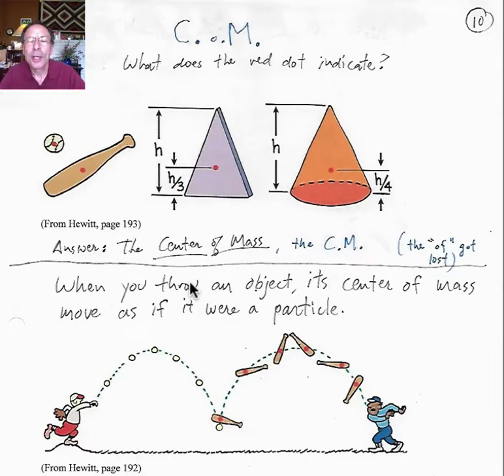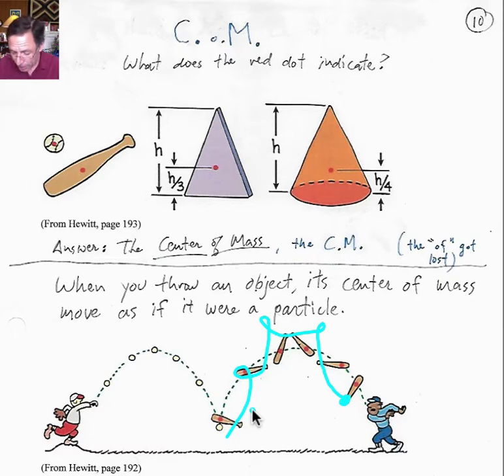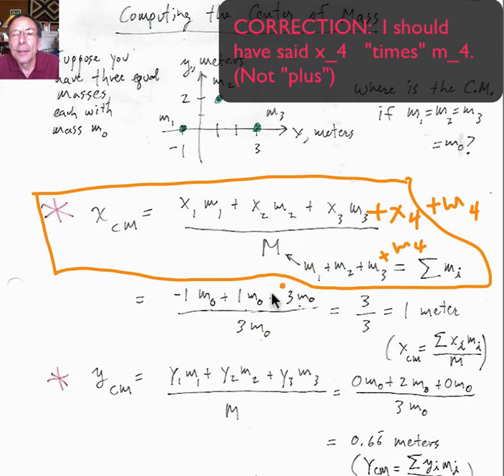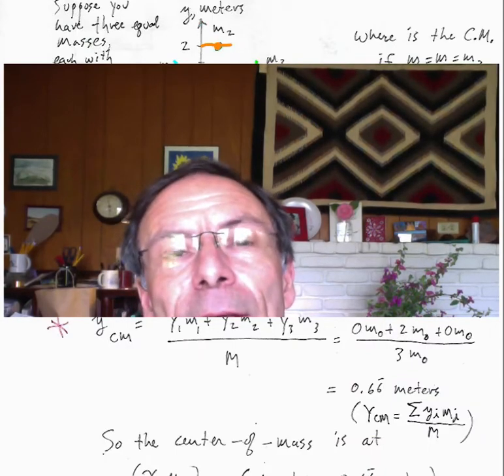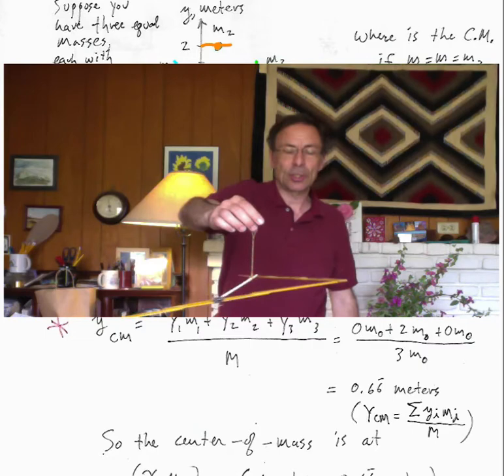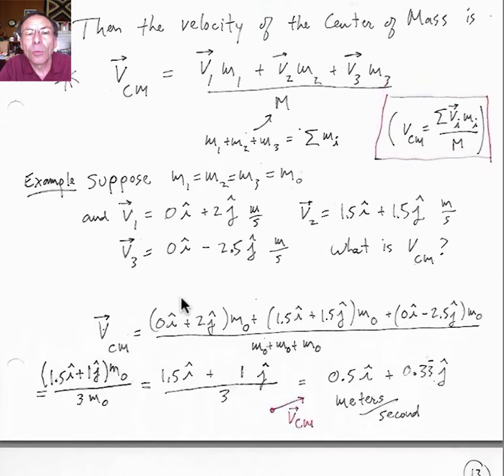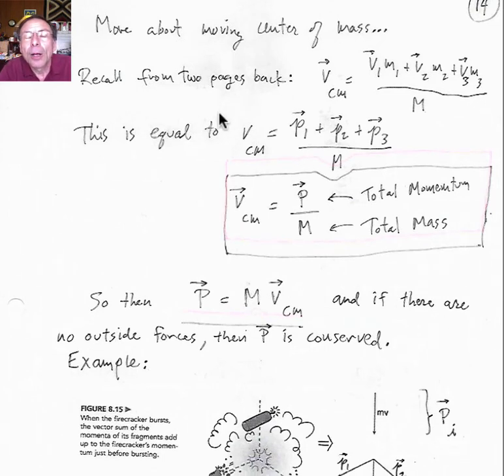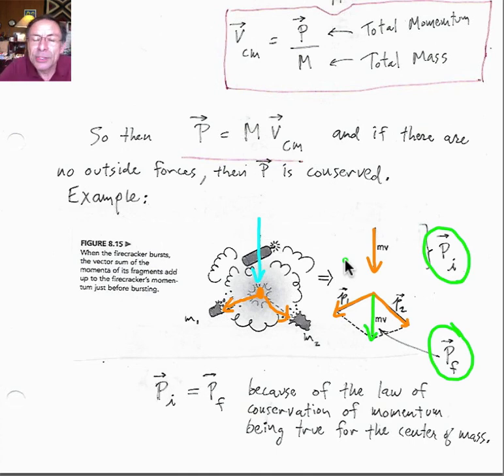Ch09 part4 Center of Mass Motion (halverscience)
Halverson's notes for Chapter 9 Linear Momentum and Collisions

Part 4 traches how to compute the location, velocity and acceleration of the center-of-mass of an object.  The conservation of momentum law applies to the center-of-mass opening up easier ways to solve many physics problems.  (NASA uses it all the time to control spacecraft.)